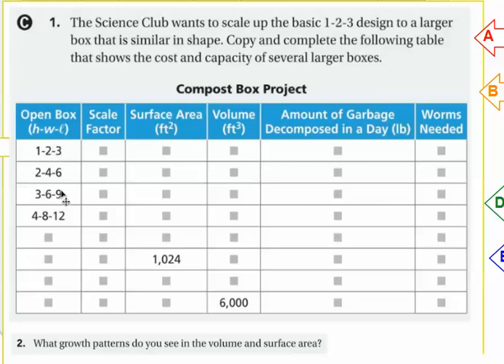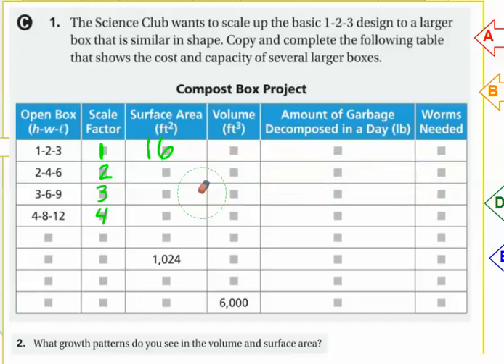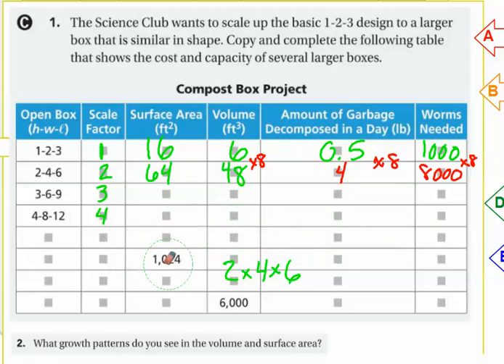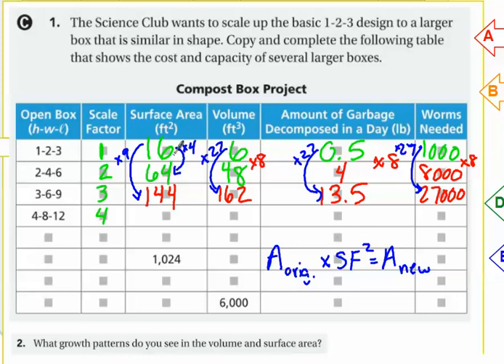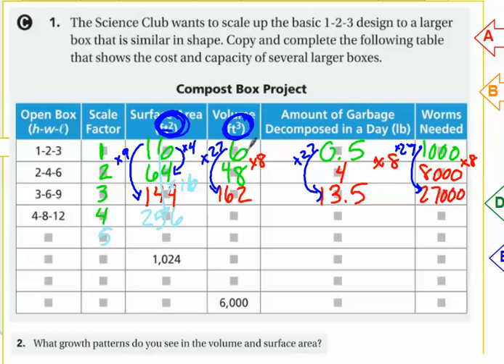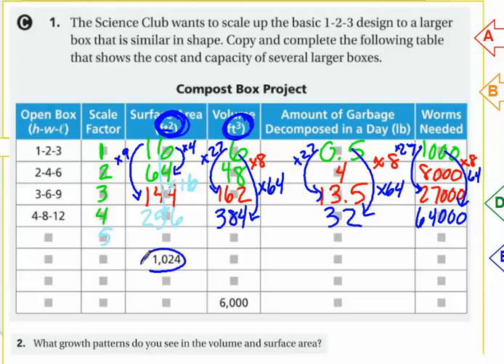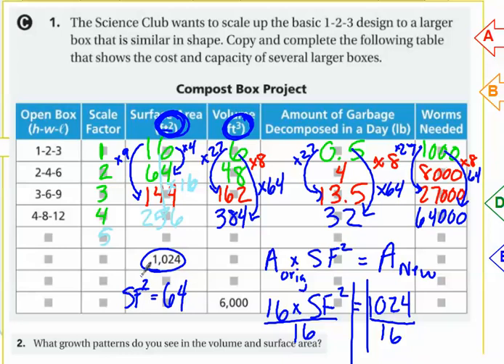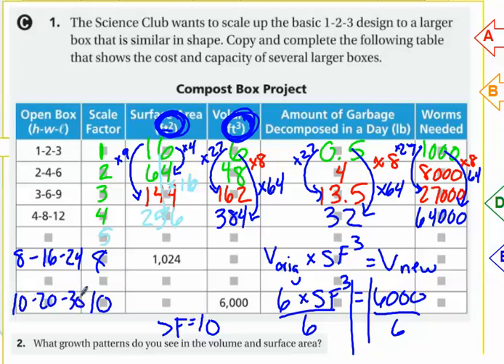FW Inv 1.4 Table C